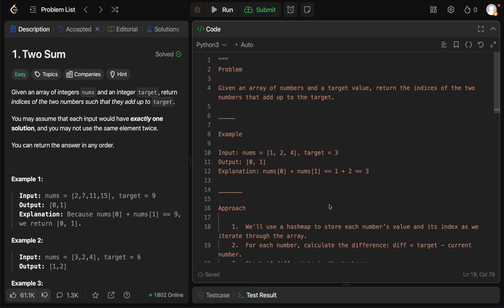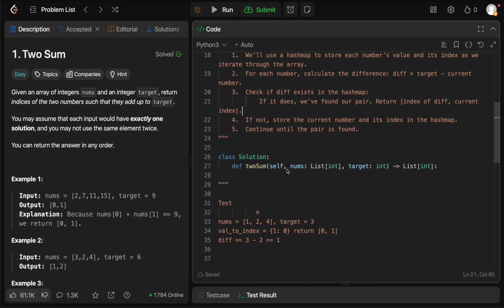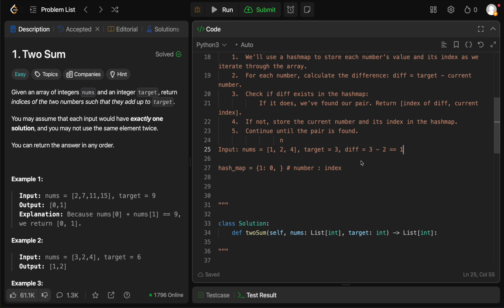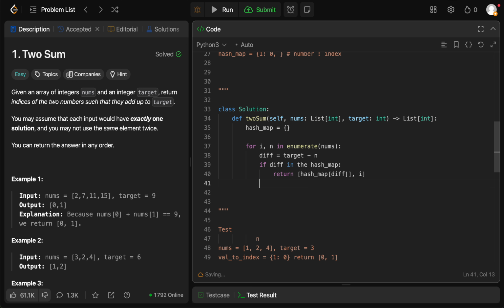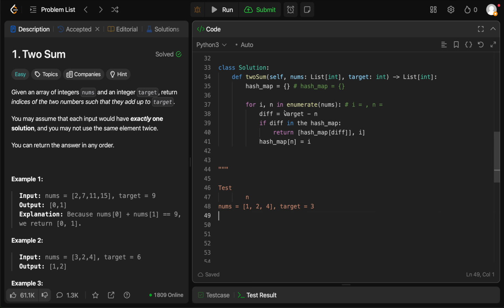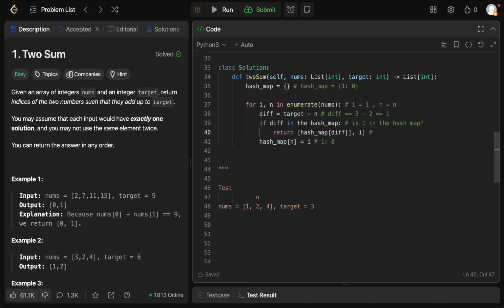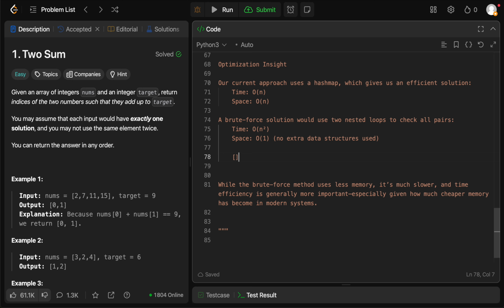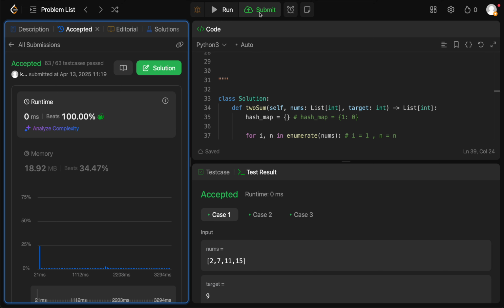LeetCode 1 | Two Sum | Python Solution